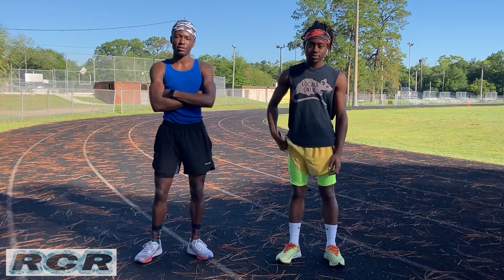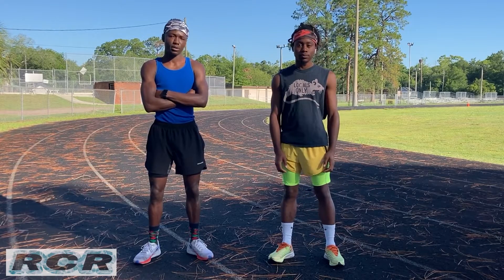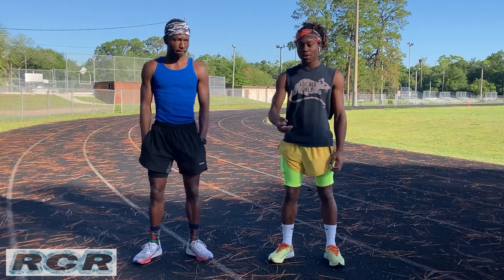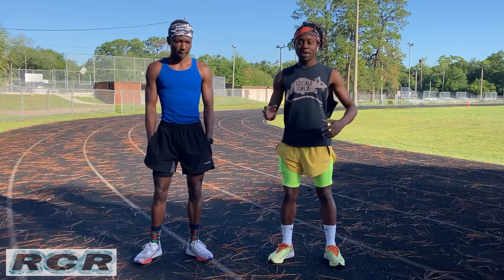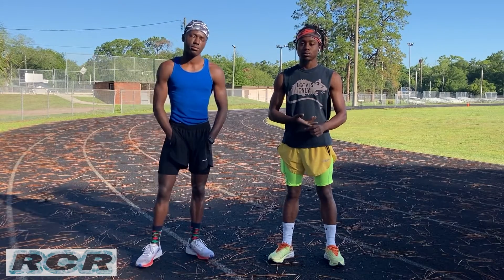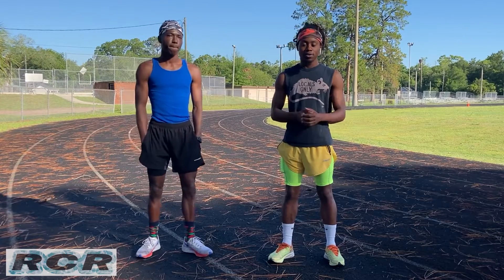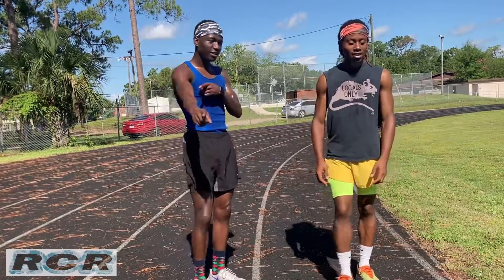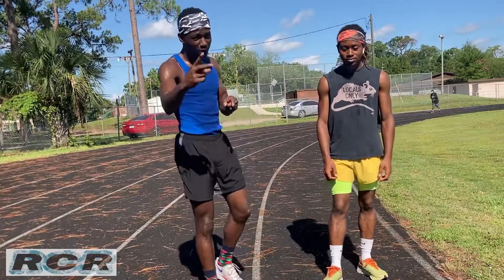120 MILE RUN WORKOUT | PRE RACE SPEED WORK | VLOG #21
For Vlog 21 we hit the track again for a small speed workout a couple days ahead of our 2nd race on the channel, the Memorial Day 5K. We wanted to make sure we were good to go and our legs would turn over well in the race!

A 1 & 1/2 mile warm up, 2 400’s at about 1:20 per lap and a 1 mile cooldown. Simple, yet effective! After pouring in a number of miles over the weeks, including various intervals and tempos, it was time to make sure that work is ready to show!

So it was another good workout logged in RCR Fam and more miles added into the mile bank!

Want to show some love and support? You can by buying a Mile. Each mile proceeds will be used to help grow the channel so that we can continue running up the miles📈